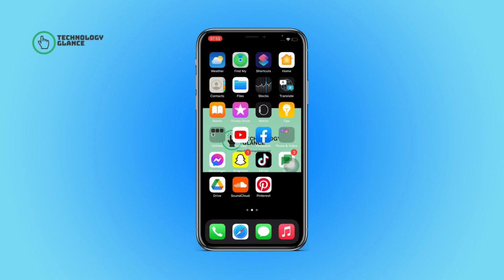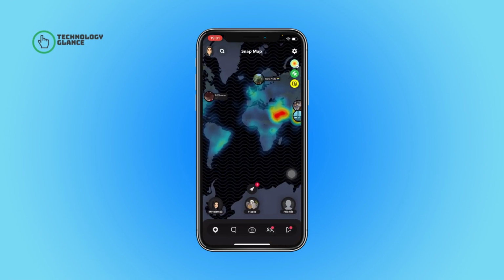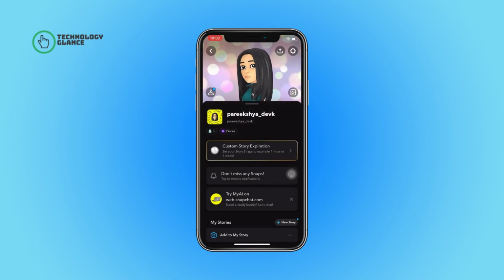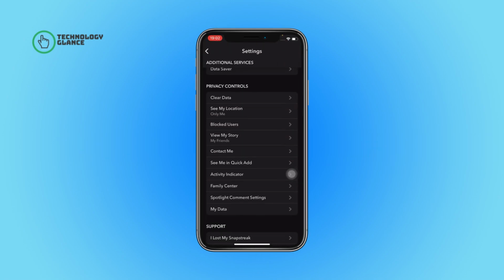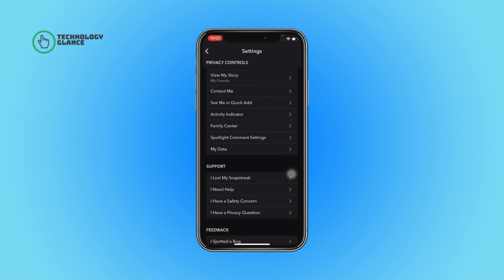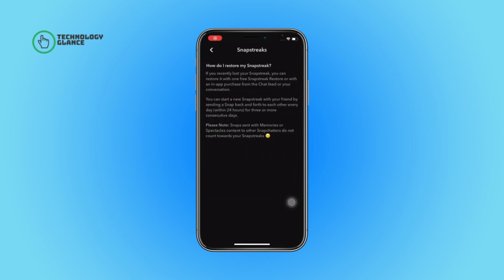What To Do About Lost Snapstreak On Snapchat? | Technologyglance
In this video, we'll guide you on what you can do about your lost Snapstreak on Snapchat, helping you understand the options available to potentially restore or prevent the loss of a Snapstreak. If you're interested in learning how to manage your Snapstreaks and address the issue of a lost Snapstreak, this tutorial is for you.

Losing a Snapstreak can be disappointing, but there are steps you can take to potentially restore it or prevent future losses. We'll walk you through the possible actions you can take to address a lost Snapstreak, such as reaching out to Snapchat support, understanding the guidelines around Snapstreaks, and maintaining consistent communication with your friends.

Not only will you learn what you can do about your lost Snapstreak on Snapchat, but we'll also provide insights into the importance of Snapstreaks, tips for maintaining and preserving Snapstreaks, and suggestions to prevent future losses. We'll share strategies to help you maximize your Snapstreak experience and foster strong connections with your Snapchat friends.